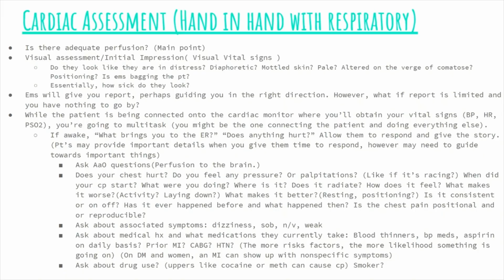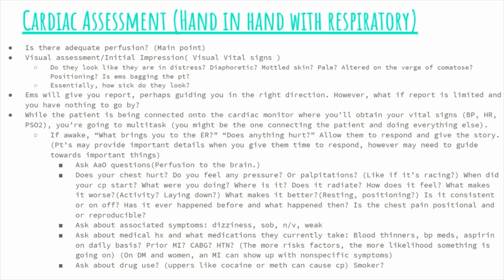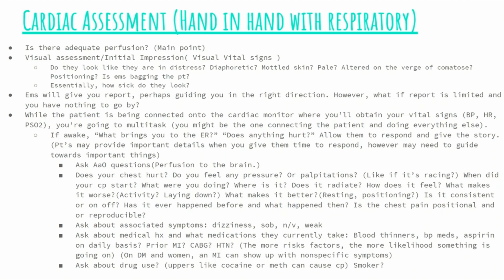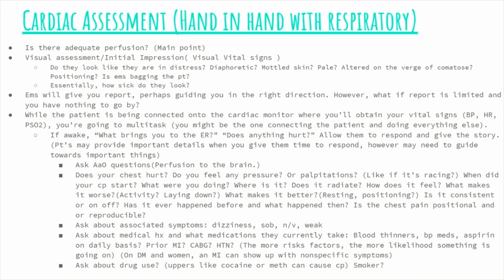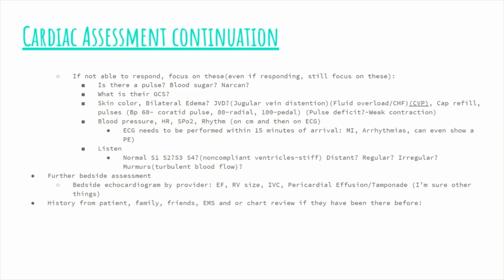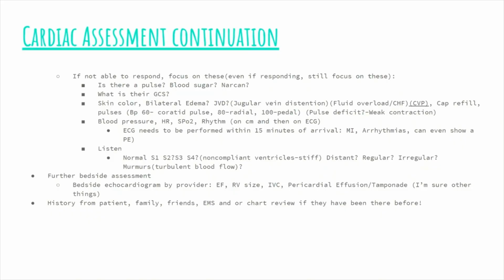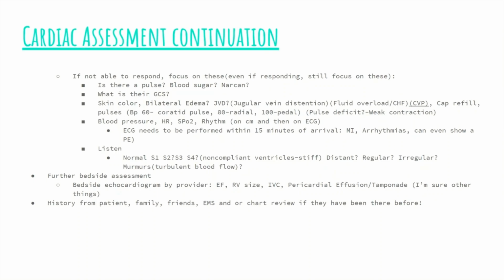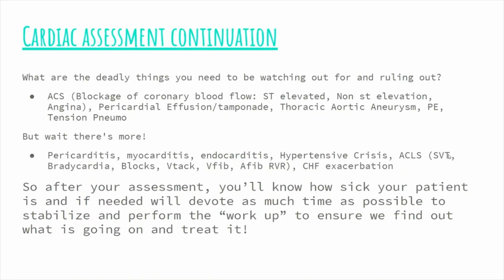Cardiac Assessment for New ER Nurses: Step-by-Step Guide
Master cardiac assessments as a new ER nurse — spot red flags, ask the right questions, and stay calm under pressure🔥⚡

❗🔥ER Nurse Essentials Book